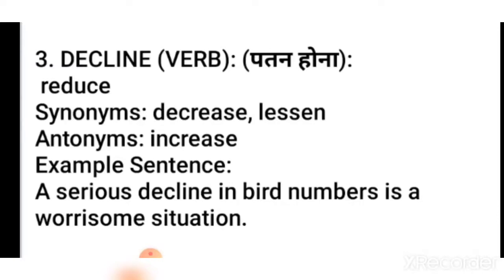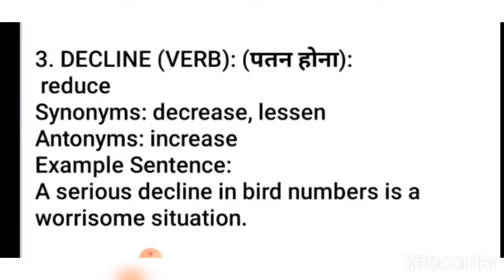Decline meaning in hindi and english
Decline meaning in hindi
Decline meaning in english